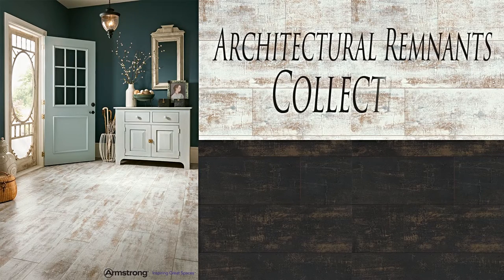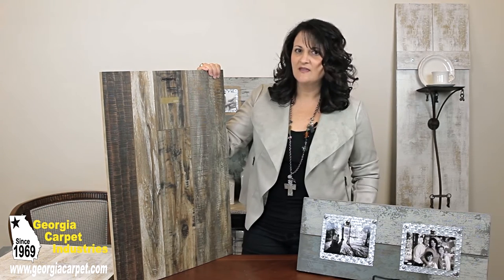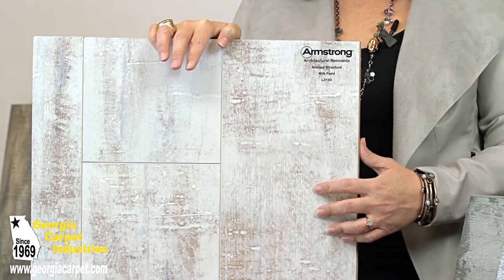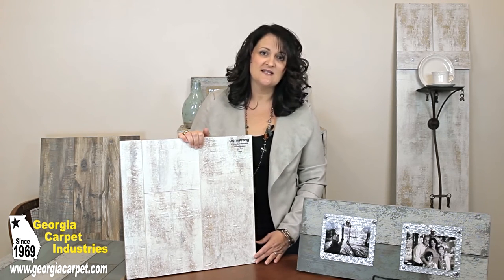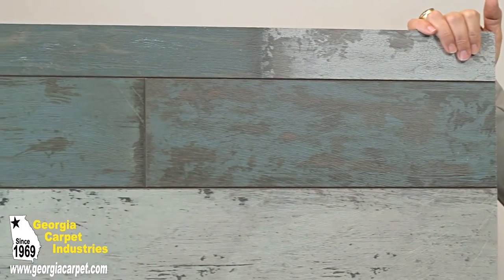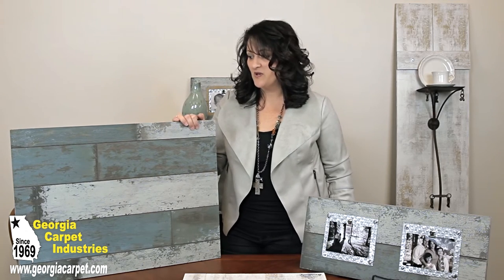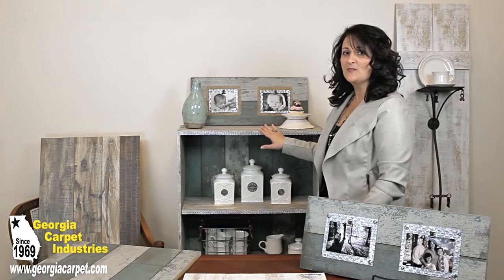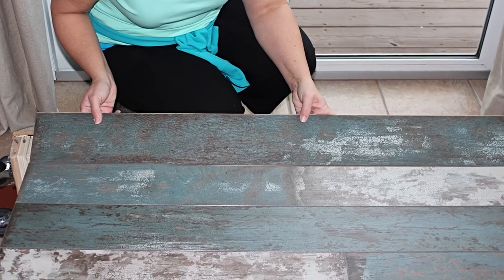New Laminate Reclaimed Wood Looks From Armstrong Floors!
Leanna Patton visits us at Georgia Carpet Industries to talk about the new Architectural Remnants line of laminate flooring. This line features a variety of reclaimed wood looks. Leanna also shows us some project ideas for your laminate scraps!

Whether you are needing carpet, hardwood flooring, laminate floors, area rugs, sheet vinyl tile or luxury vinyl planks or tile we have it all.  With millions of square feet in stock to choose from.

Shop our deal of the day for specials.
We appreciate our Customers!
Thank you for the reviews!